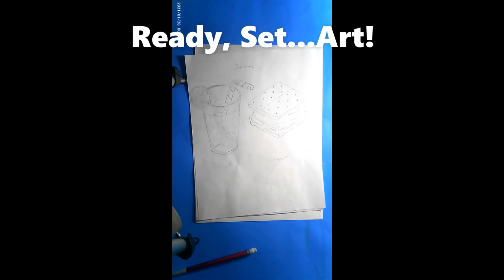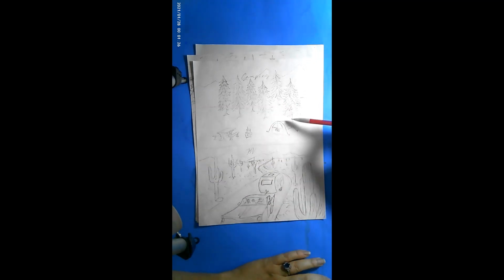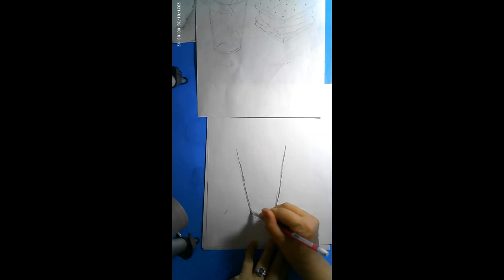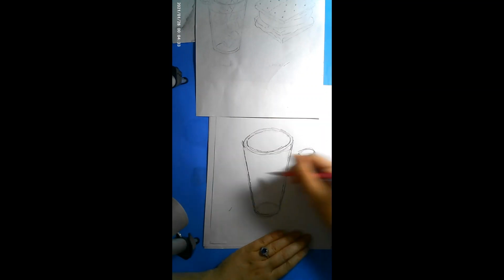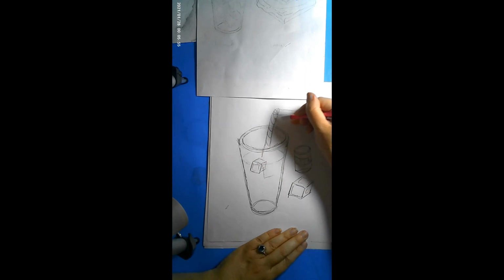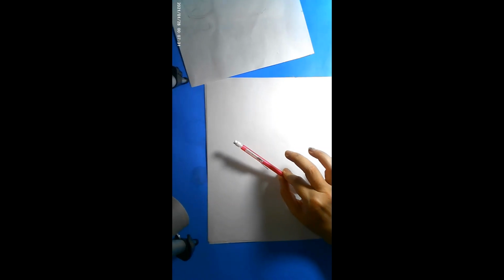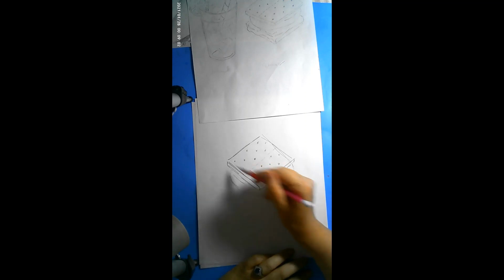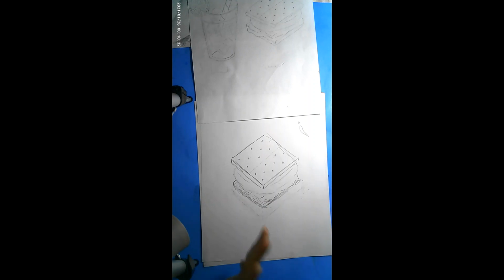Summer Food Drawings